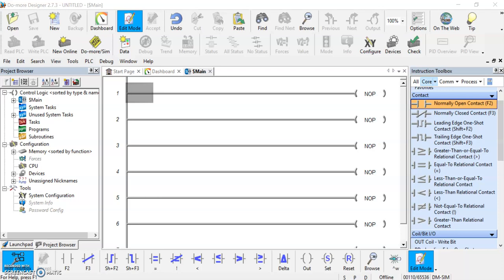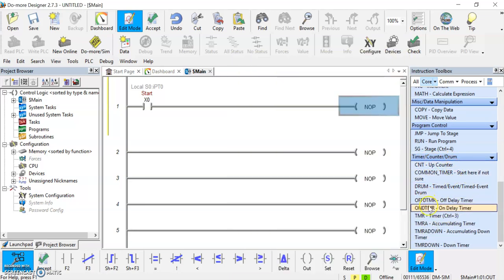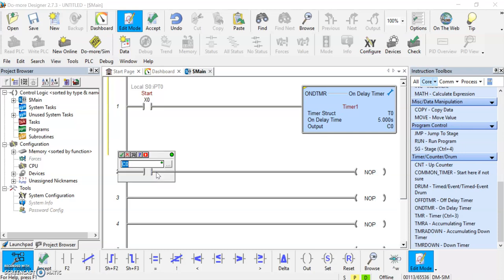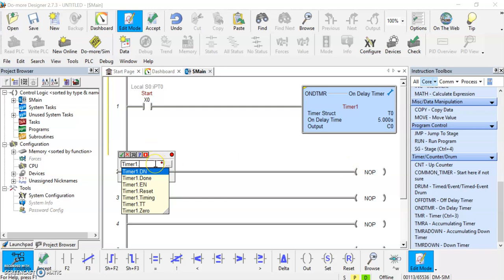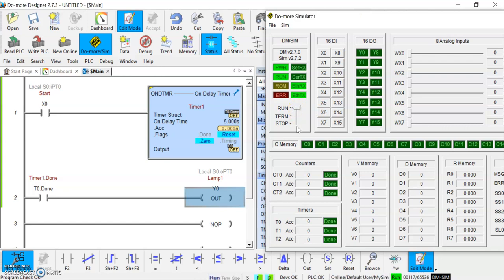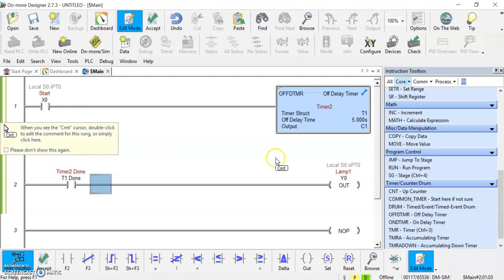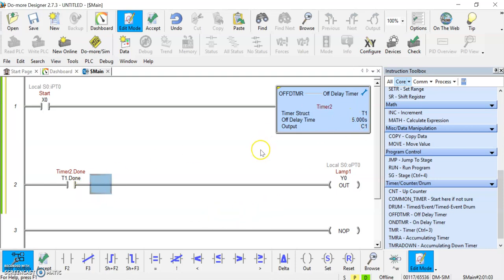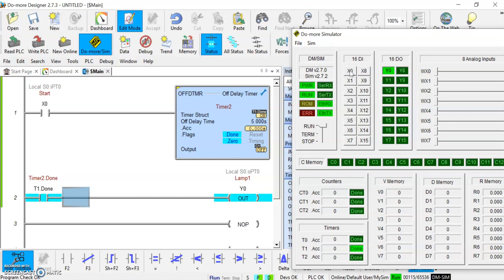Do More Designer Timers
This video is a short explanation of the On-Delay and the Off-Delay timing functions.

This will help me in making more videos like this.